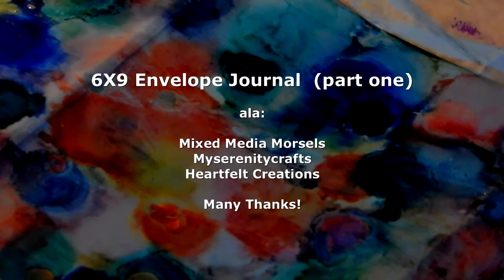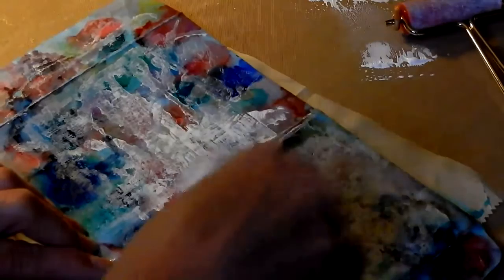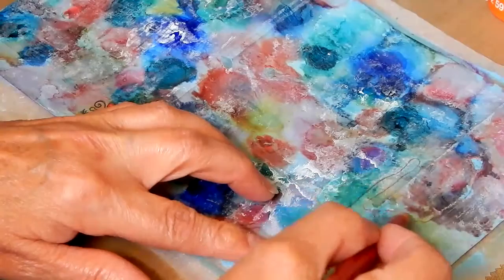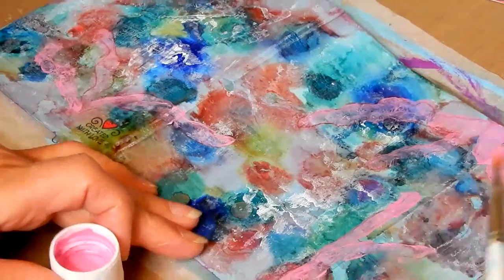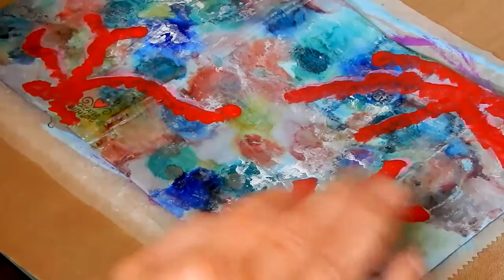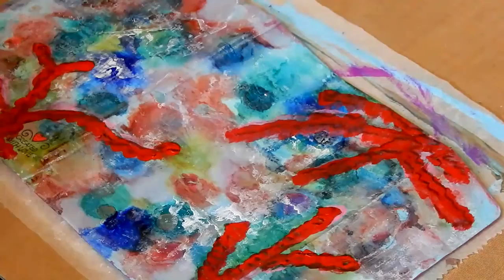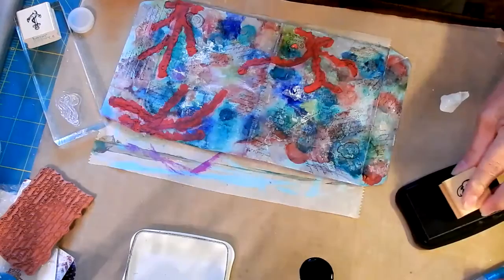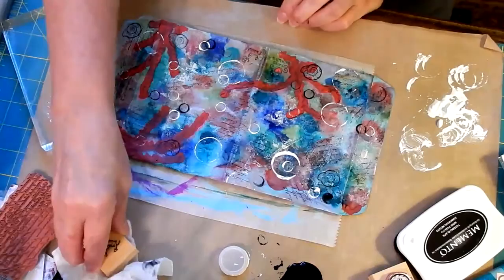6 X 9 Envelope Journal MMM Myserenitycrafts and Heartfelt Creations esque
I'm hoping to show the journal as I go along putting the pieces together.  Lots of fun - I hope you try one.